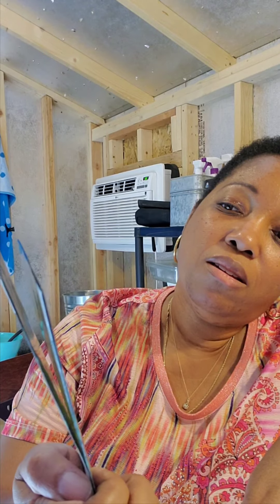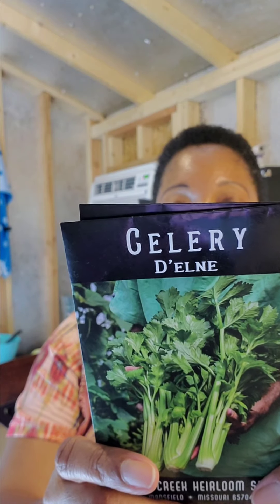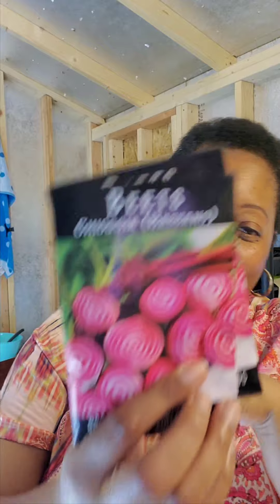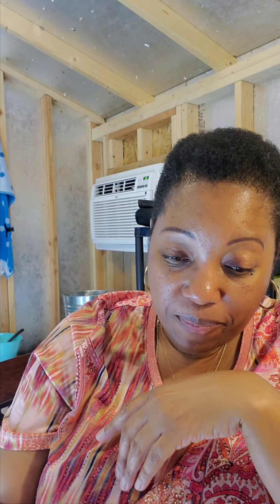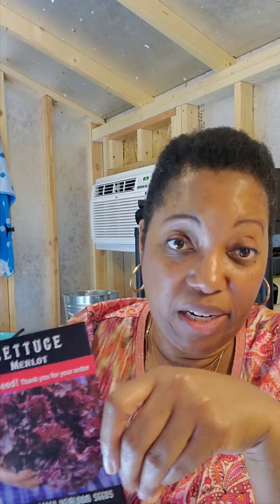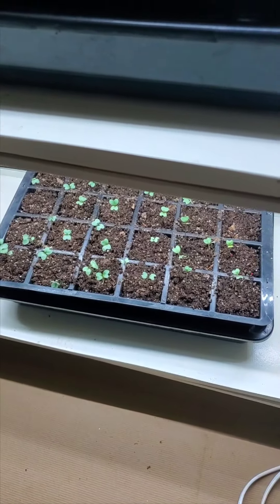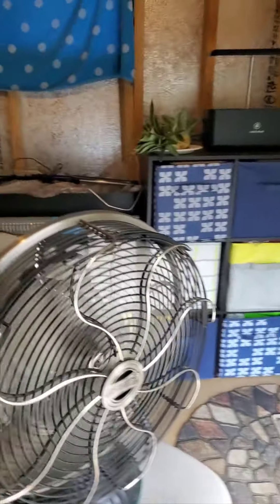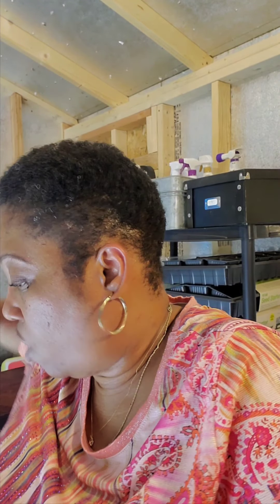Mail Call and seedling update